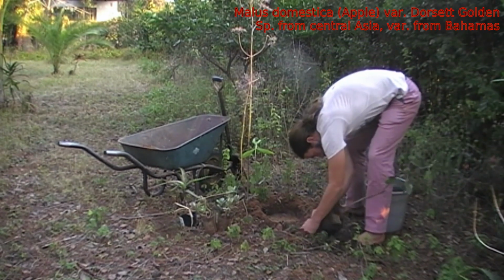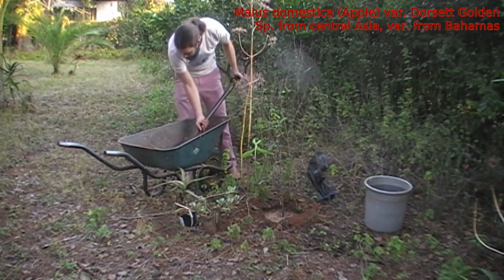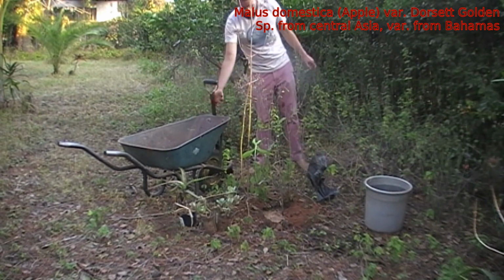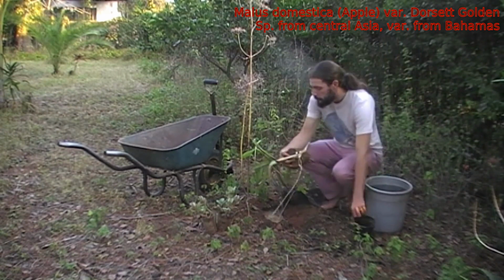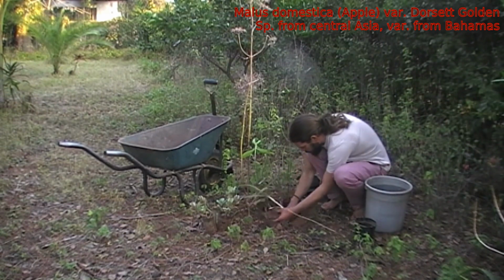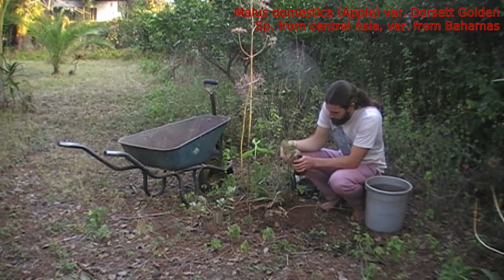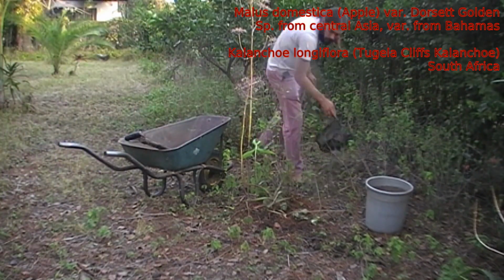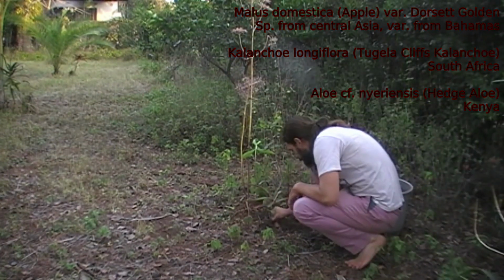Day 205 - Apple. No prefix. Not rose, mexican, sugar, custard. Just Apple.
I didn't think I'd be saying this, but this is a variety that I do genuinely think could fruit here. Its chilling requirements are lower than most pecan varieties, and it's been propogated in a warmer part of the country.

We do have some decidedly rootstock apples already, which have a fruit which is more-or-less made of wood, but otherwise this is definitely a first for me. Hopefully it does better than the tree tomato it replaced.